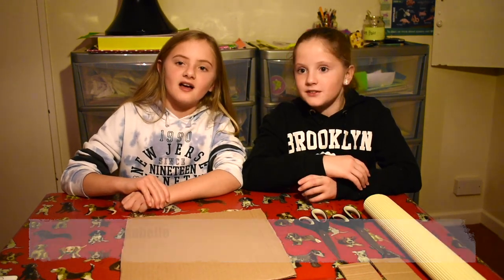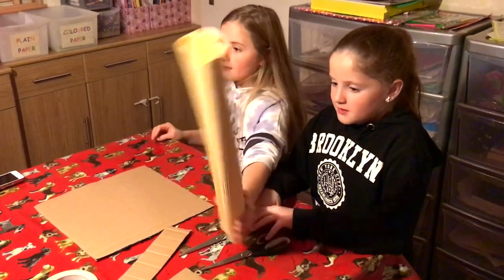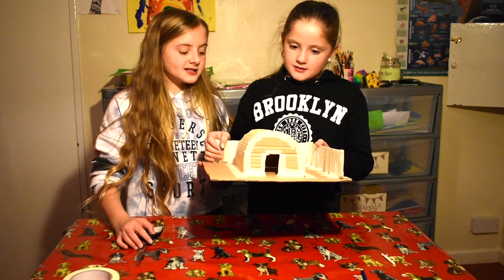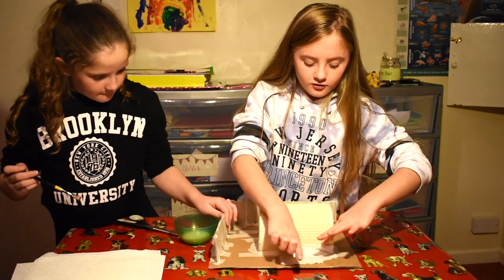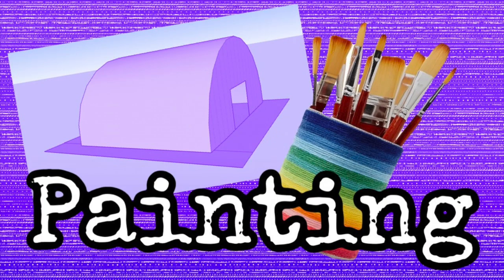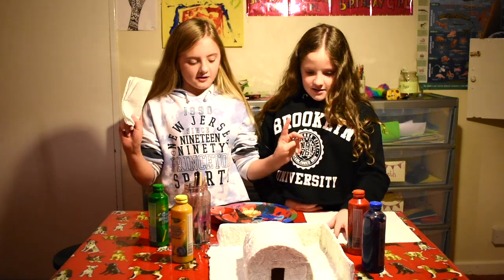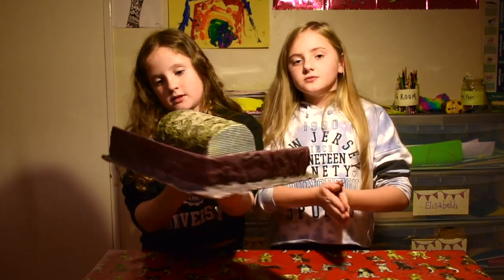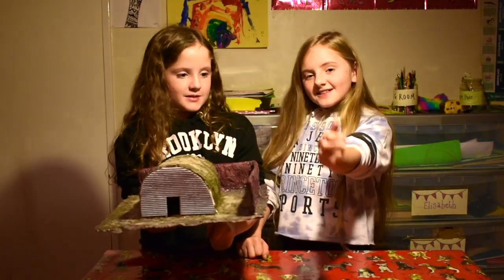School Project | The Anderson Shelter | with Charlotte and Isabelle.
School Project | The Anderson Shelter | with Charlotte and Isabelle. The Girls talk you through the construction of their School Project - The Anderson Shelter. They had so much fun making it!
Music Creds - FMA - Scott Holmes - Inspiring and Upbeat.

FaceBook - Like our page and keep up to date with Blogs, Photos and videos.
Twitter - Keep up to date with Tweets and short videos